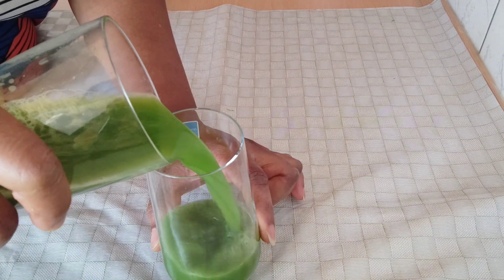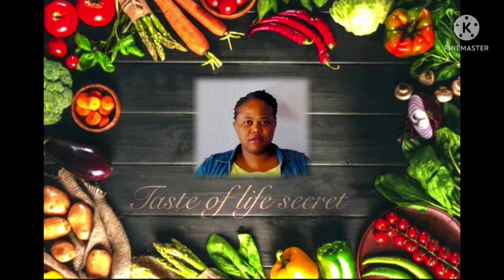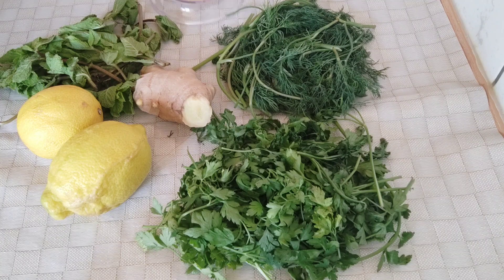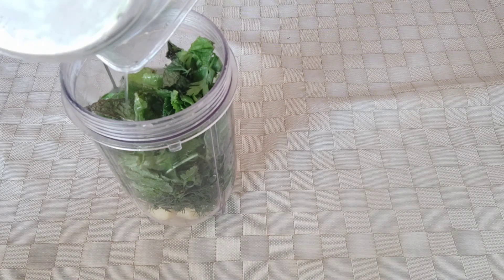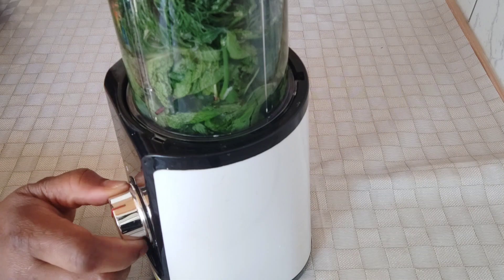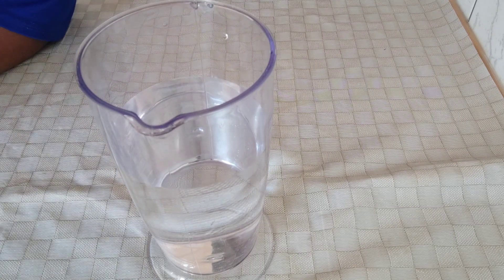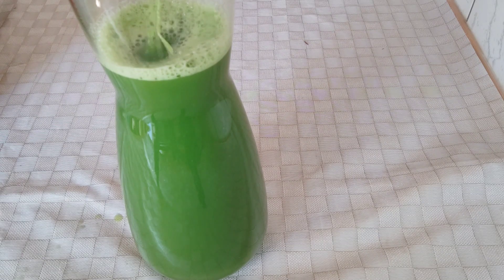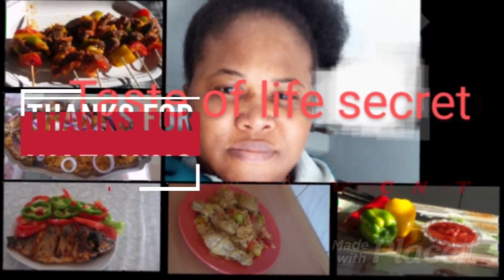THE SECRET NO ONE WILL TELL YOU!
This is the best drink to melt everything that will eat away.

All will need are:

Parsley
Mint Leave
Ginger
Lemons
Dill
and 600ml of Water.
Blend everything together with the water and strain it and drink a cup after eating.